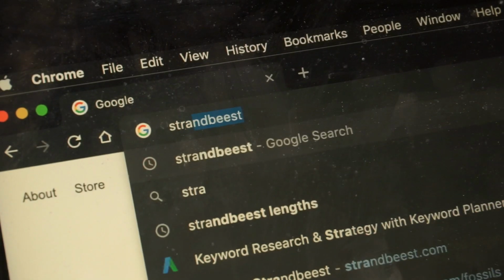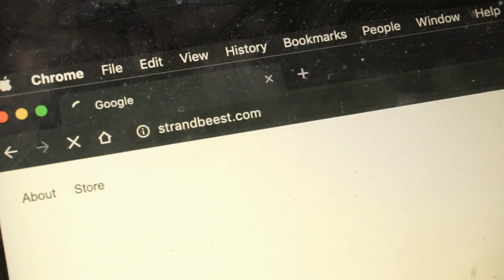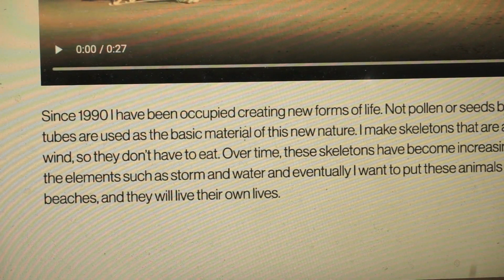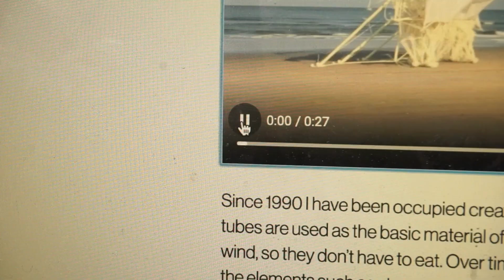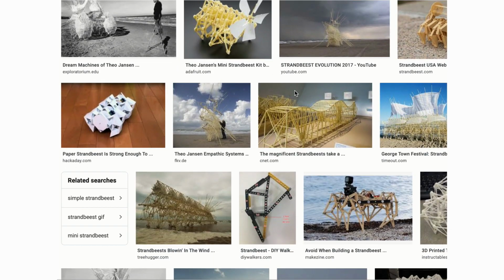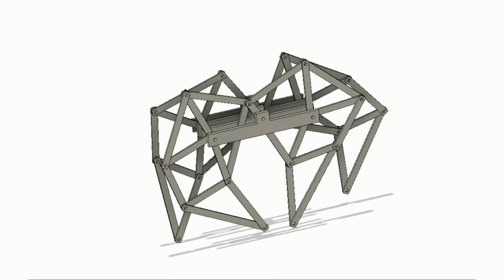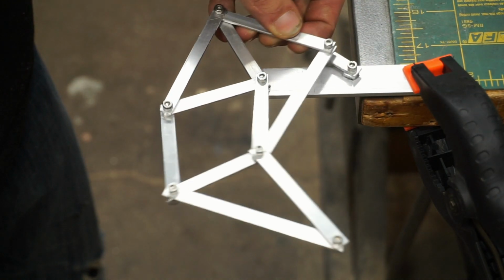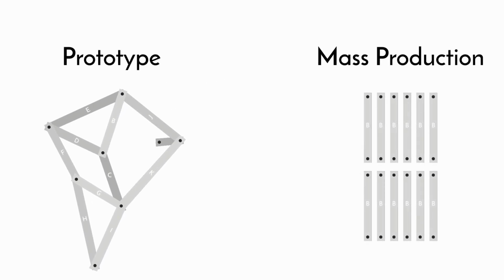Two Strandbeest-Inspired Projects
Taking inspiration from Theo Janson's Strandbeests, I make two different models to explore how the mechanism works.

I made three extra Strandbeest Displays, and want to give the extras away to anyone who is interested. If you are one of the winners, which I will pick randomly at the end of January 2020, I'll contact you and send you one of them. Good Luck!